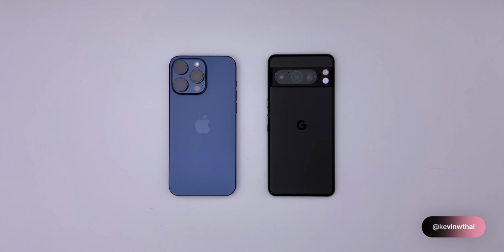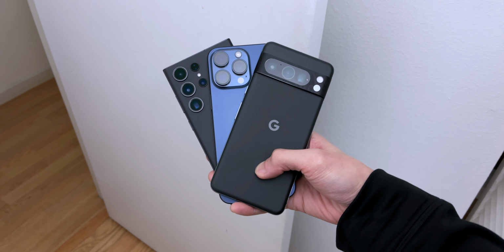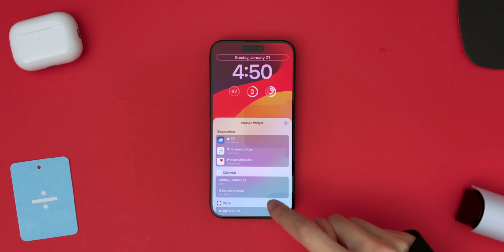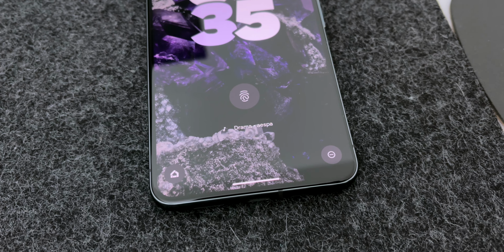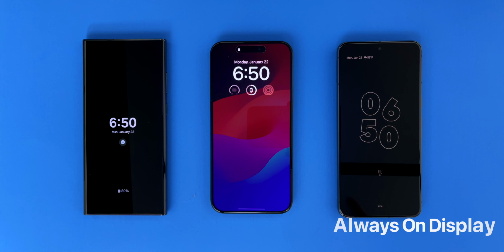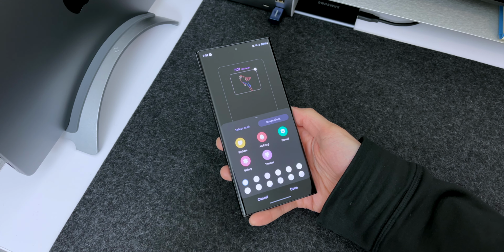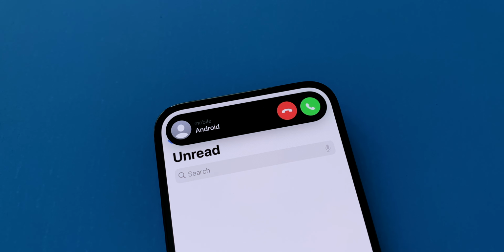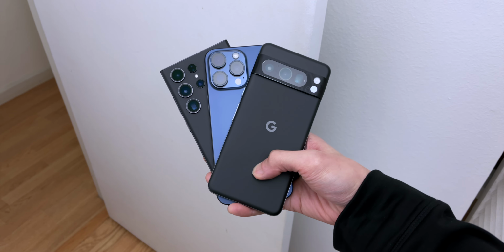iOS 17 vs Android 14 vs One UI 6 - Which OS is the Best?!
Which phone has the best operating system? Today, I’ll compare the basics between the iPhone 15 Pro Max on iOS 17, the Pixel 8 Pro on Android 14, and the Galaxy S23 Ultra on One UI 6. (I recorded this when I was sick, so my voice sounds different).

00:00 Intro
00:19 Lock Screen
01:40 Always On Display
02:14 Home Screen
02:59 Notifications
04:03 Quality of Life
05:06 Outro